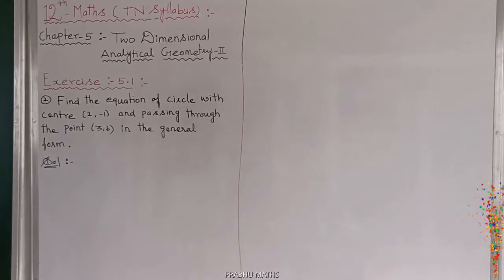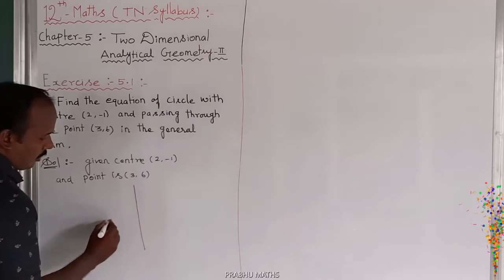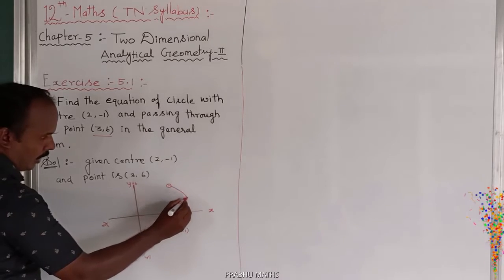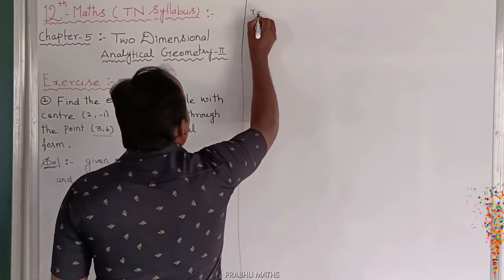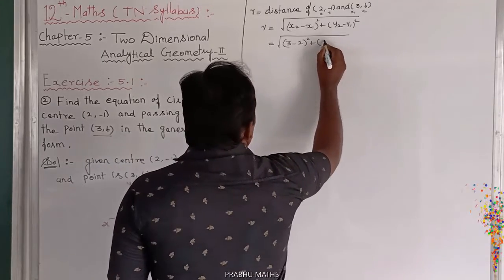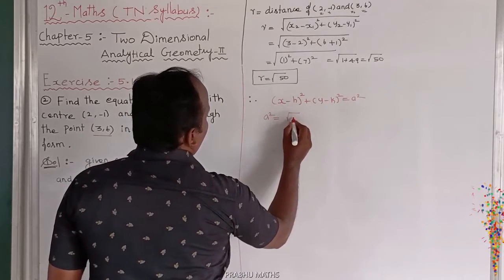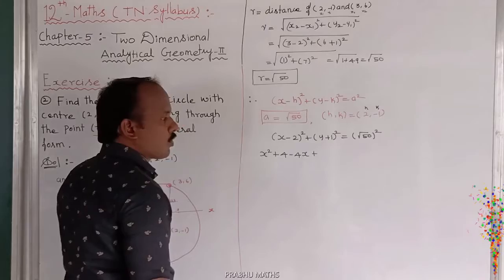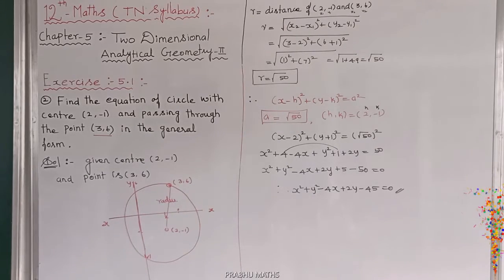EXERCISE.5.1 .Q.NO.2 |CLASS 12 MATHS | TWO DIMENSIONAL ANALYTICAL GEOMETRY II | CHAPTER 5